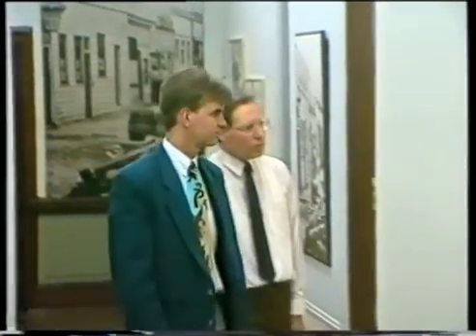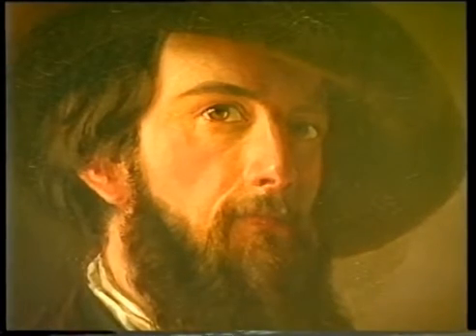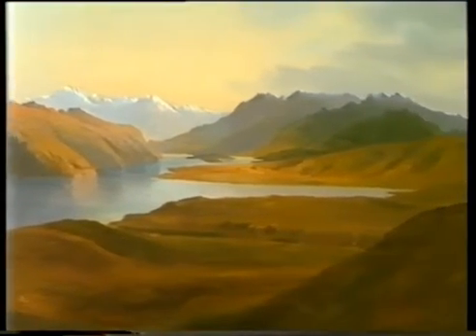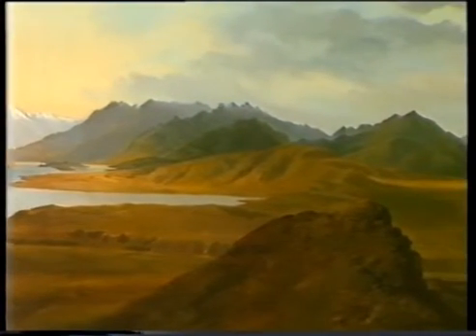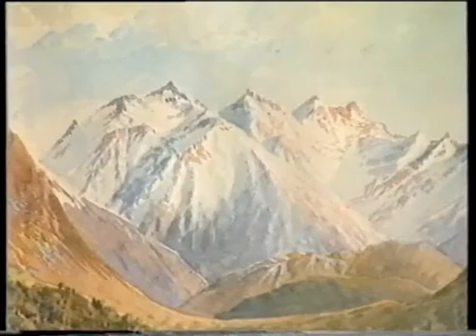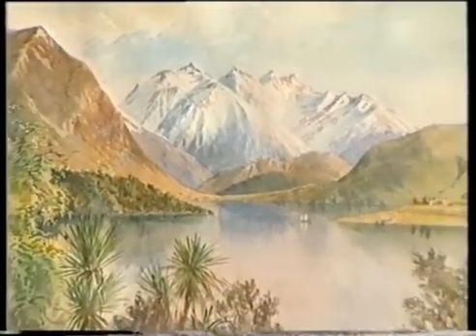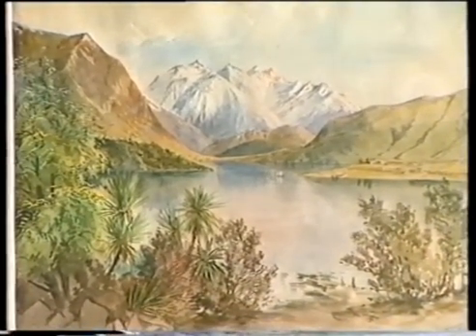Nicholas Chevalier: An Artist's Journey Through Canterbury in 1866 (1992-1993)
Listen to curator Neil Roberts talk about the exhibition Nicholas Chevalier: An Artist's Journey Through Canterbury in 1866 held at the Robert McDougall Art Gallery between 7 November 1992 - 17 January 1993 to reporter Grant Mangin.  Click on the following link for more information on this exhibition